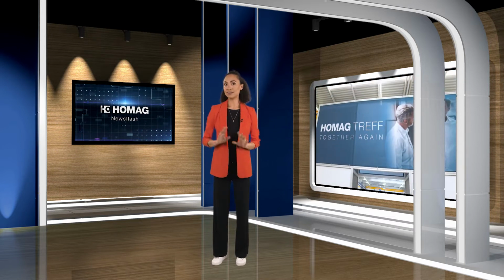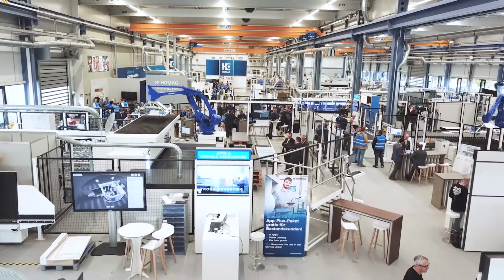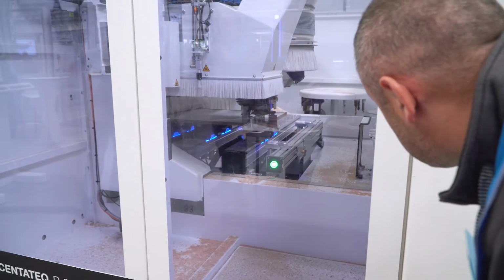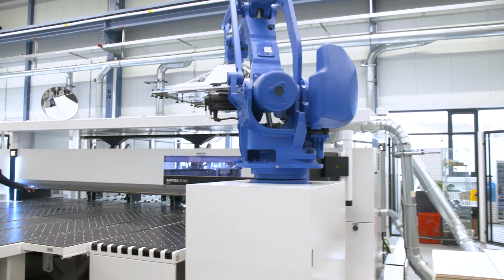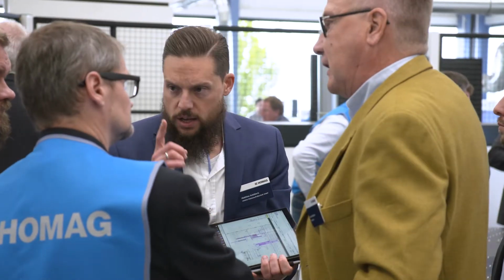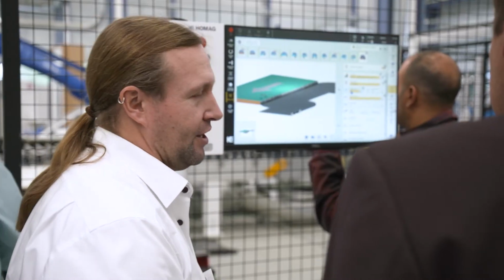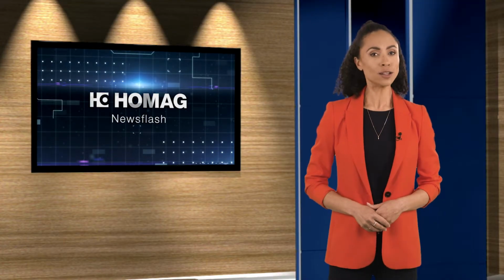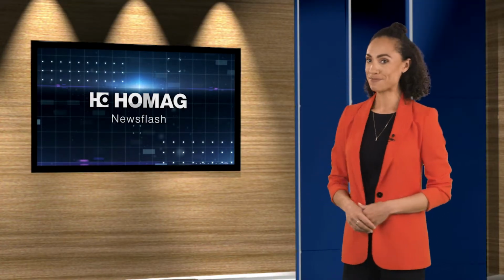Highlights from the HOMAG Treff | HOMAG Newsflash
HOMAG Treff 2022 - together again.

A full exhibition hall and enthusiastic visitors. At this year's HOMAG Treff, solutions could be experienced live. For 30 years now, HOMAG has been using the in-house exhibition to present its customers and interested parties with innovative solutions for the trade and state-of-the-art industry. The Treff took place at the Holzbronn site. HOMAG looks back on five successful days at the trade fair.

The product range available extends from individual machines for trade businesses to complete, networked production lines for highly industrialized, individual furniture production. Numerous services related to the machines and systems together with the digital continuity of data from the point of sale through the entire production process and a comprehensive software suite solution for digitized production make our offering unique.